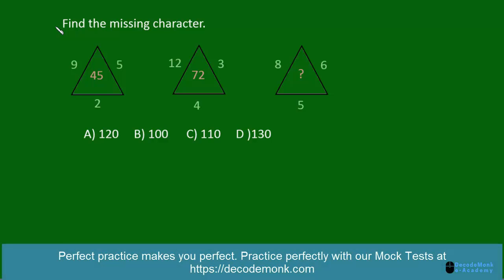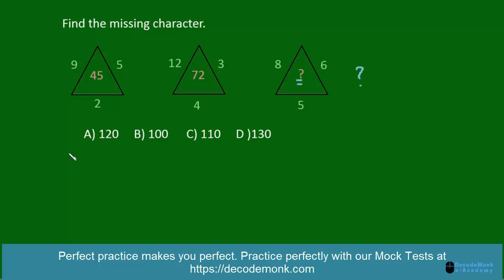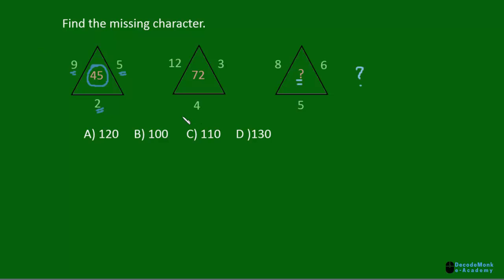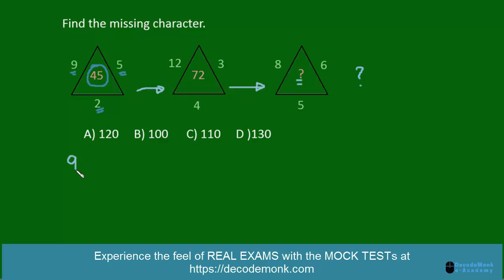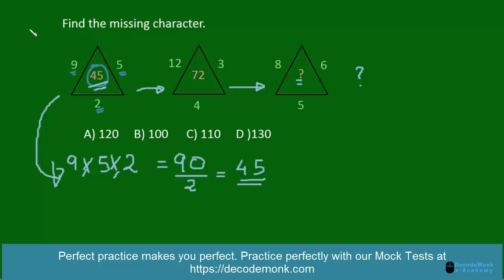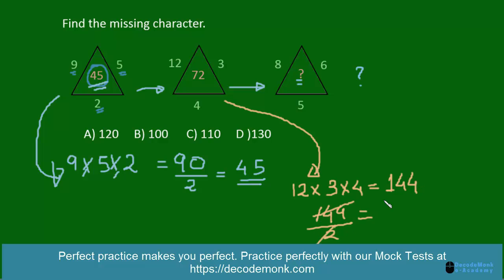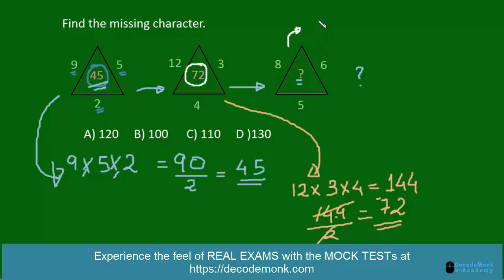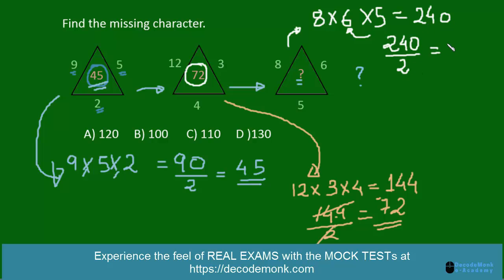Math Olympiad_class_4_5_Sample question_Finding missing number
This video lecture discusses a sample question based on the concept of rotation of figures Clockwise and Anti-Clockwise. Questions  on this concept are very common in Math Olympiads meant for primary classes.